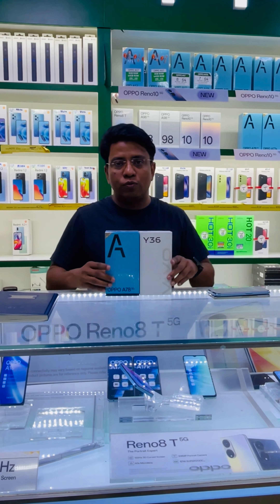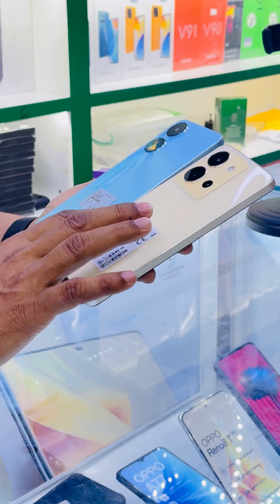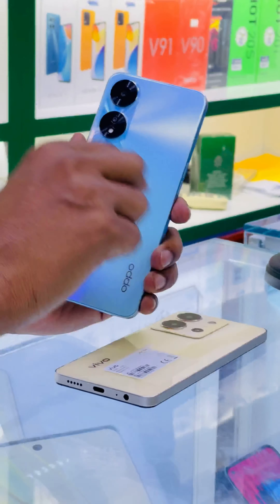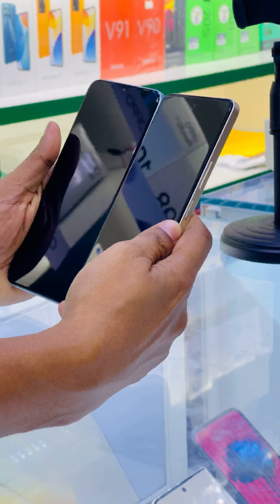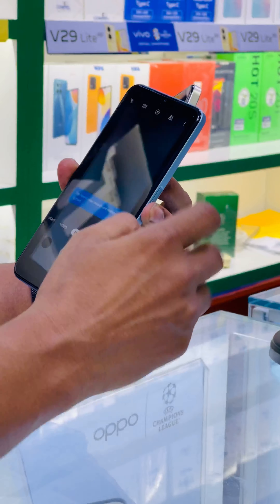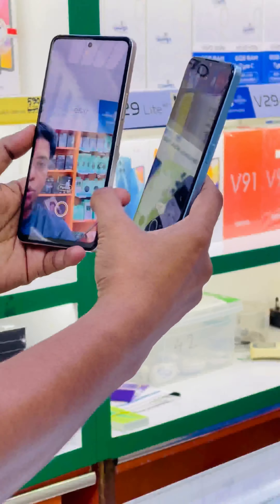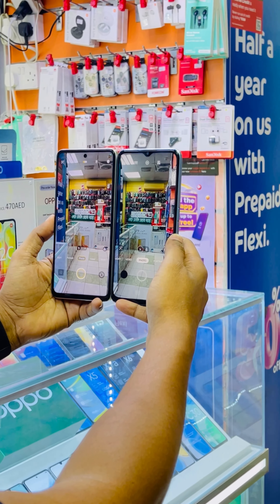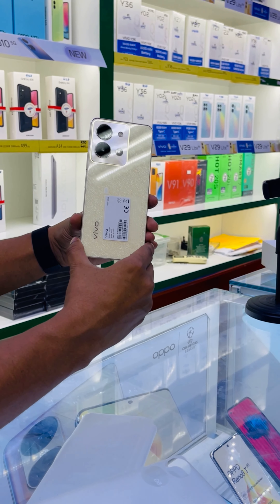A comparison between oppo A785G and Vivo y36 5G and full review and camera testing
OPPO A78 5G : MEDIATEK DIMENSITY 700                  VIVO Y36: SNAPDRAGON 680

INTERM OF PROCESSOR

IN TERM OF DISPLAY
OPPO A78 ; 6.56 Inches  6.64 Inches
Rear camera Dual camera 50MP+ 2 MP  50MP+2MP
FRONT CAMEREA 8MP  FRONT CAMERA 16MP
BATTERY: 5000mAh  5000mAh
RAM 8GB + 8GB  8GB + 8GB
IPS  LCD  IPS LCD
188 GRAMS  202GRAMS
LED FLASH  LED FLASH
33W SUPER VOOC 44W FLASH CHARGE
SIDE MOUNTED FINGER  SIDE MOUNTED FINGER